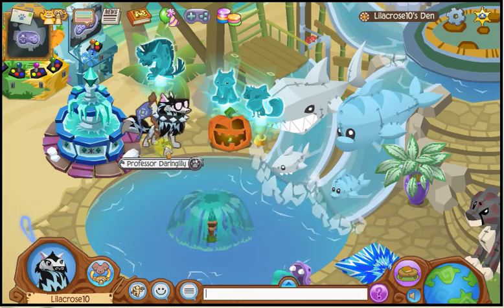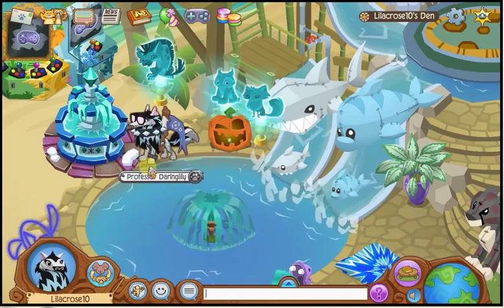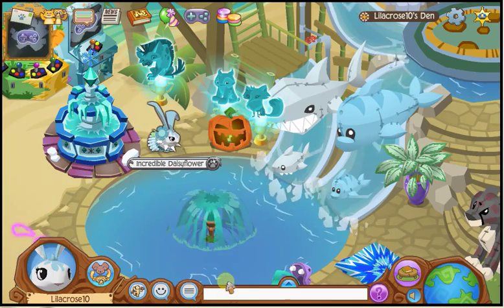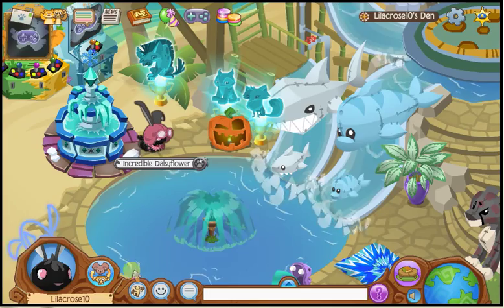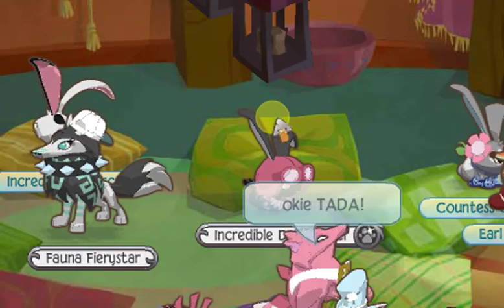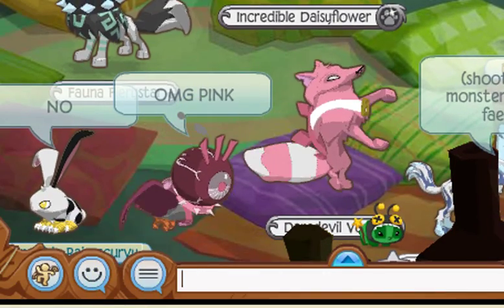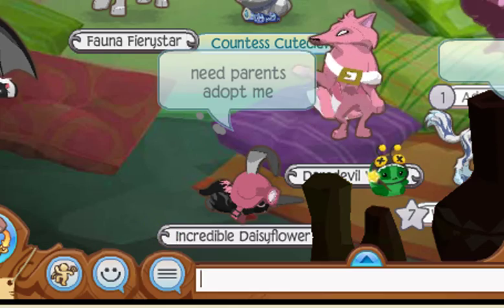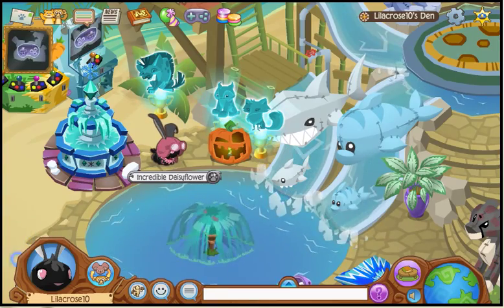HOW TO GET ADOPTED ON ANIMAL JAM!